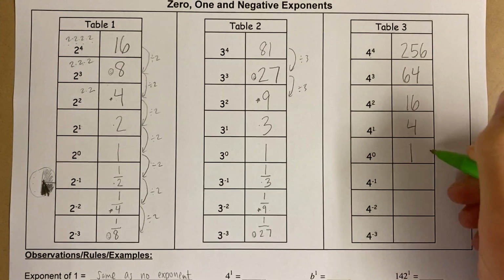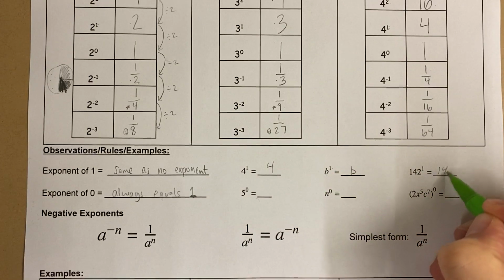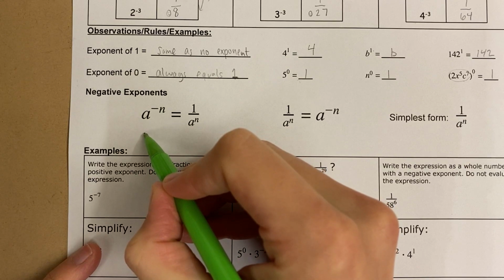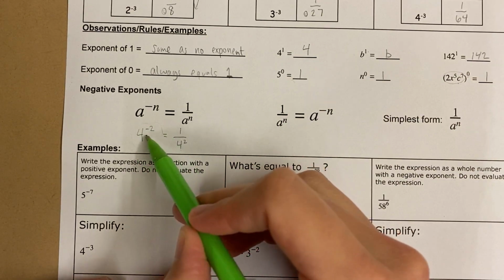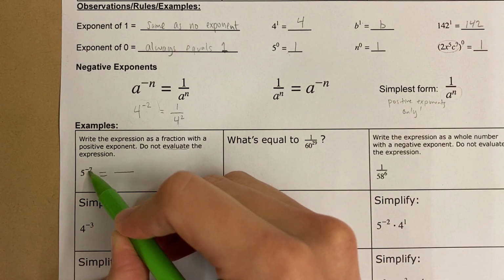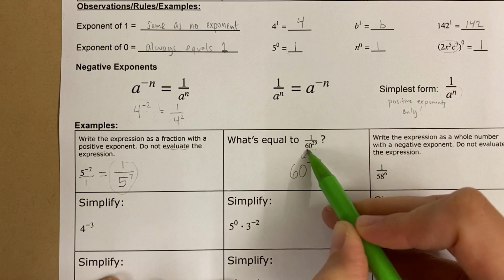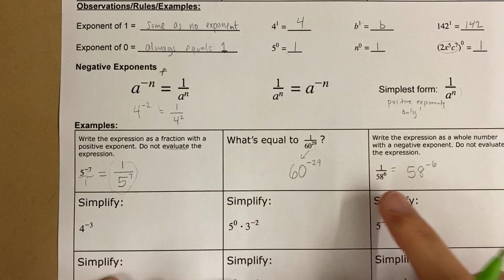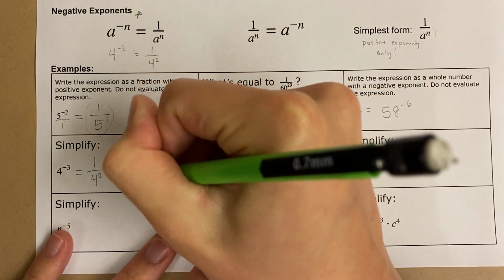Table #3, Notes and Examples page 18